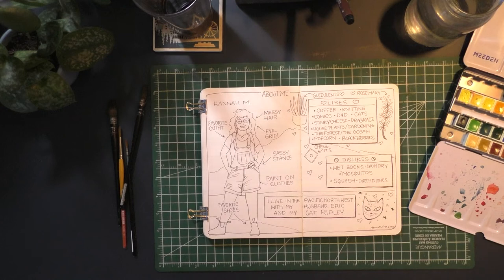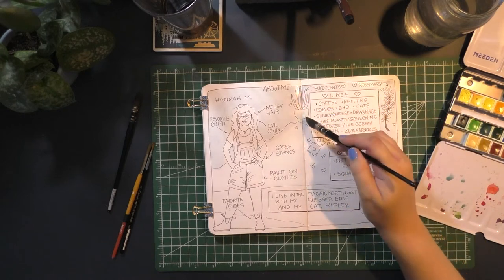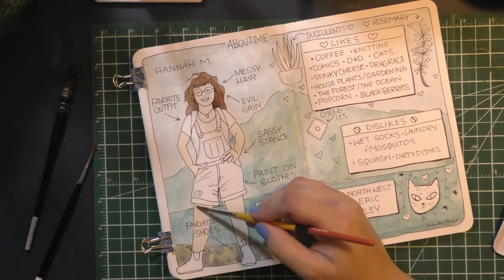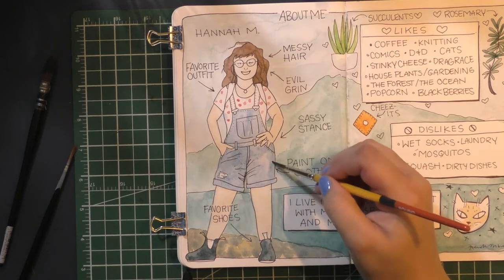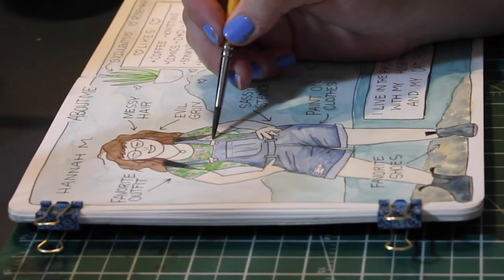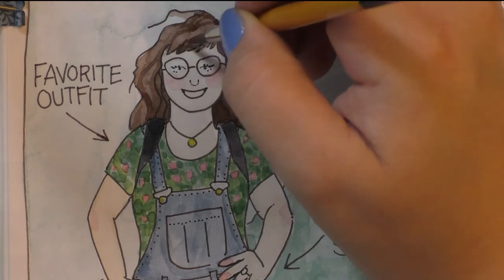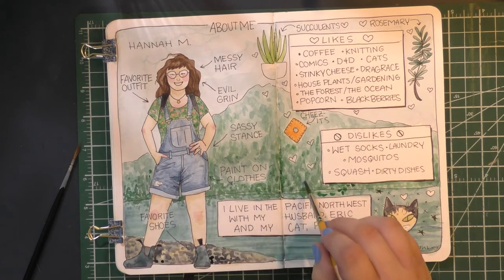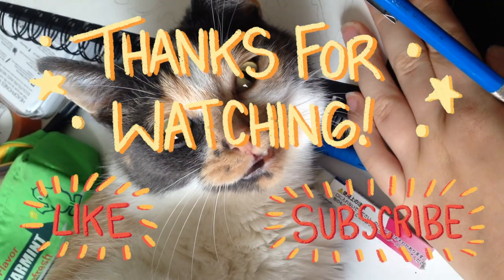Paint with Me: How I Became an Artist. Talking School, Animal Crossing and Gardening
Hang out with me while I paint!  I talk all about my journey becoming an artist, from school to retail to working in the art field.

I mention imawonder, one of the artists I follow on youtube, you can find her videos

Materials:

Stillman and Birn Beta Sketchbook
Faber-Castell PITT Artist Pen - Dark Sepia
Schminke Aquarelle Watercolors
Windsor Newton White Gouache